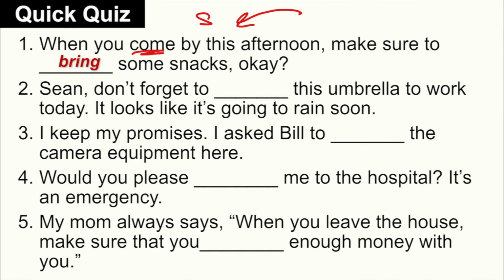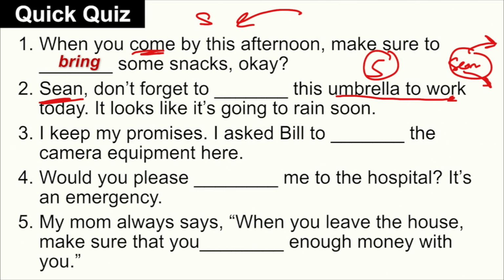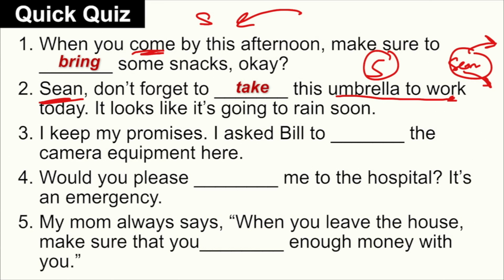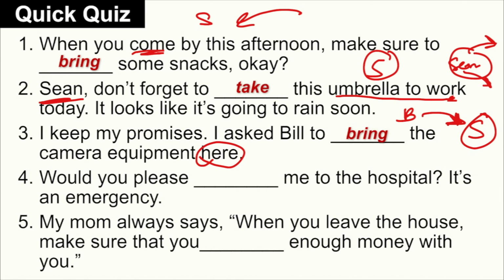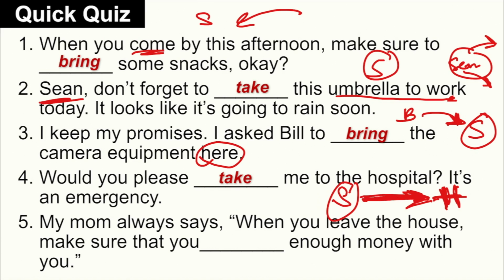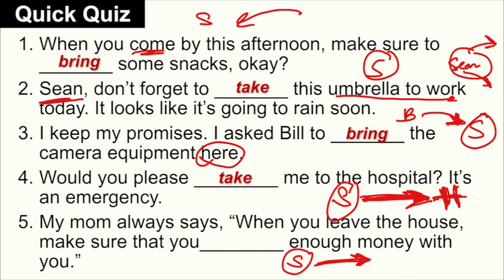English Grammar: Using Bring or Take - Civil Service and UPCAT Review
Do you know how to use BringandTake properly? It's easy to get this wrong especially in SentenceCorrection questions. I hope this video helps you prepare for your IELTS, CivilServiceExam, UPCAT, and other aptitude exams.

Happy learning!